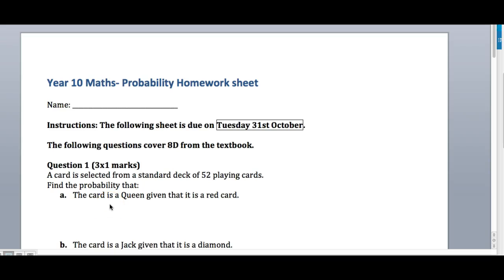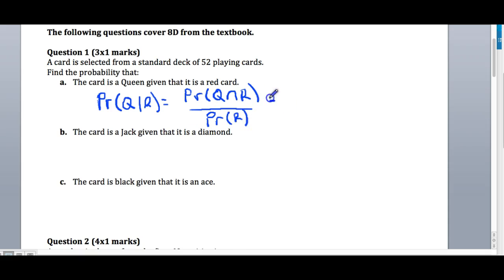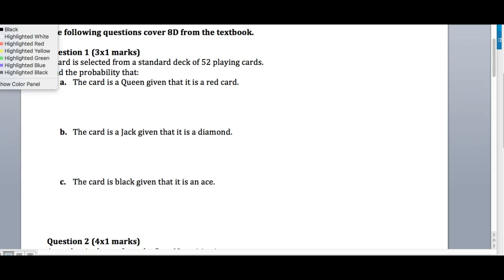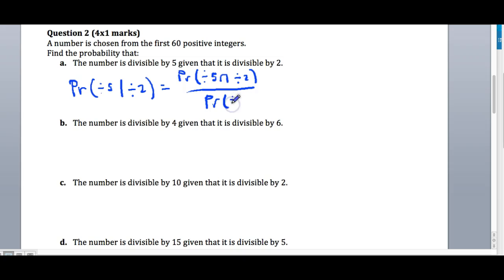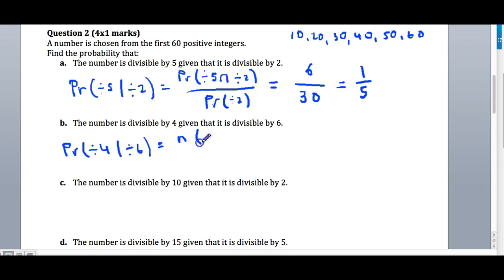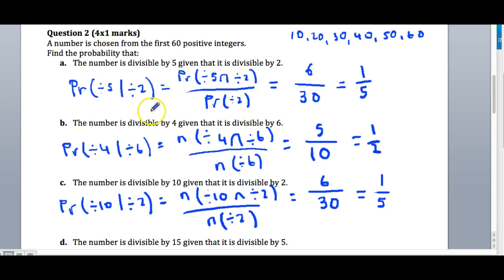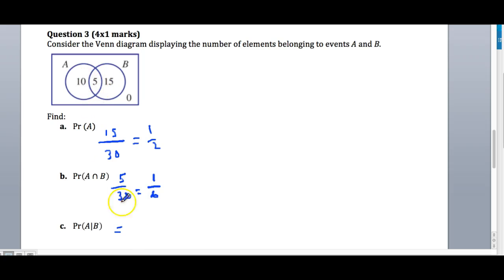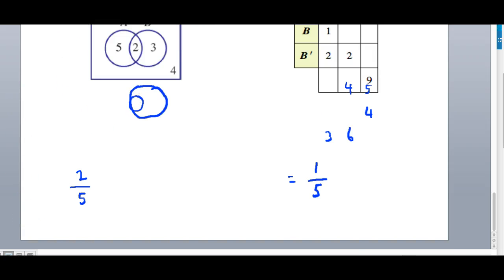10 Maths_Probability homework sheet 2 solutions